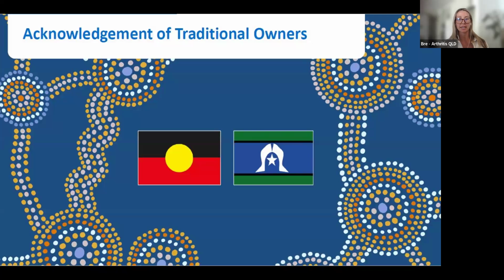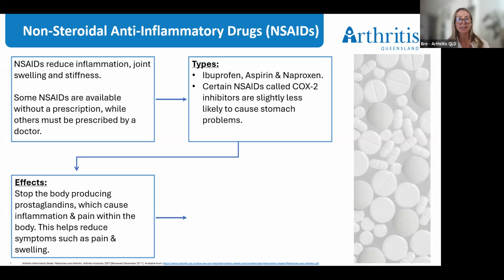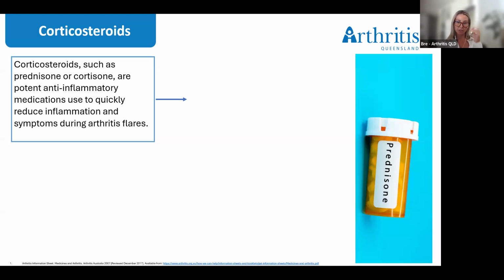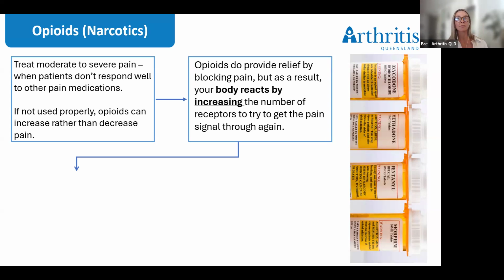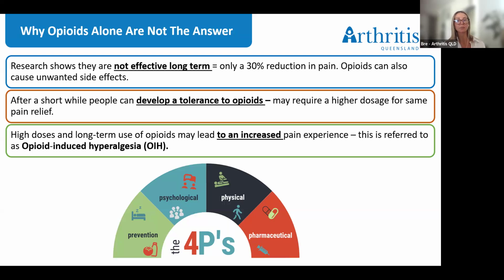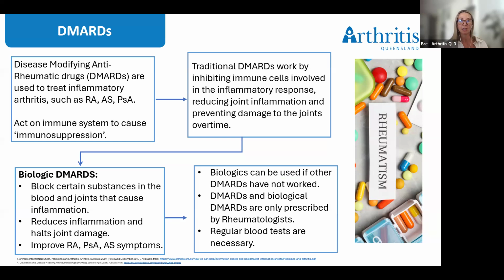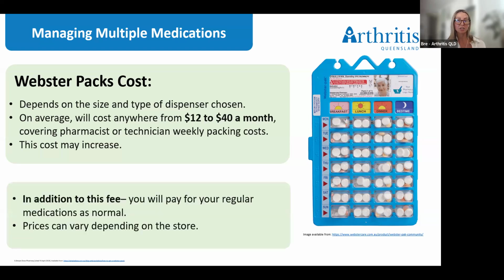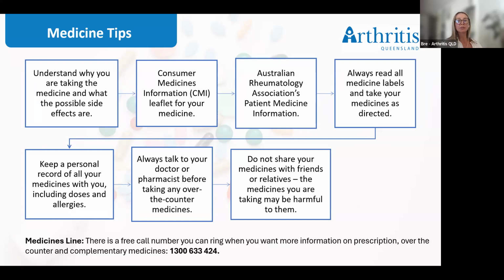Understanding Arthritis Medications: A Comprehensive Overview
Join us in this webinar as we explore the expansive field of arthritis medications. We’ll provide an overview of various medication types, such as NSAIDs, DMARDs, biologics, and more, and discuss how they work to manage arthritis symptoms and slow disease progression.

Learn about potential side effects and safety considerations and gain valuable tips for managing multiple medications commonly used in arthritis treatment.